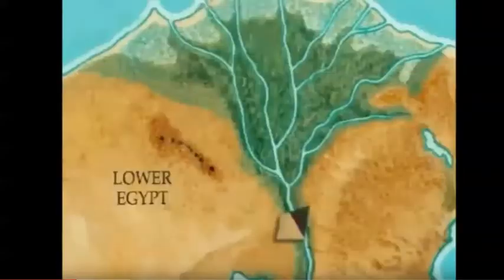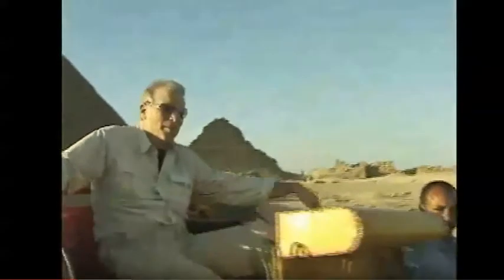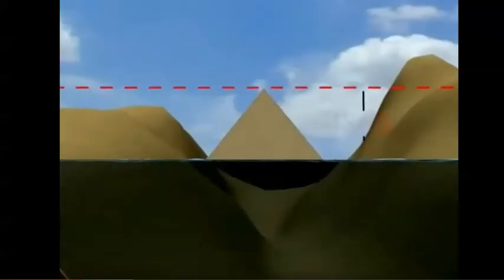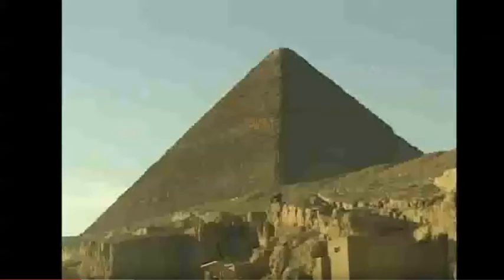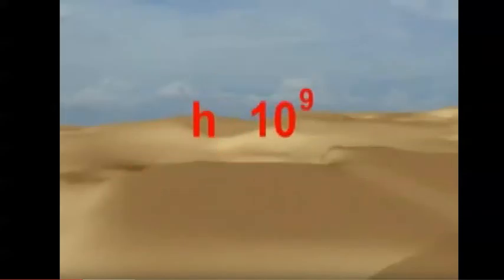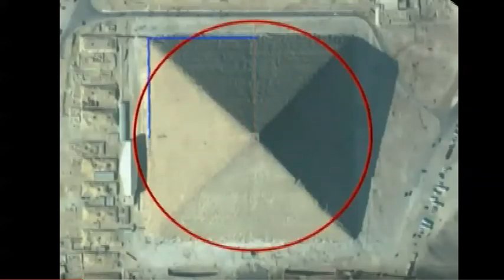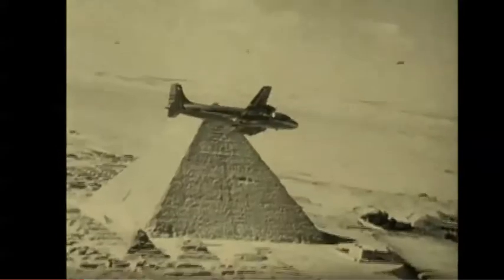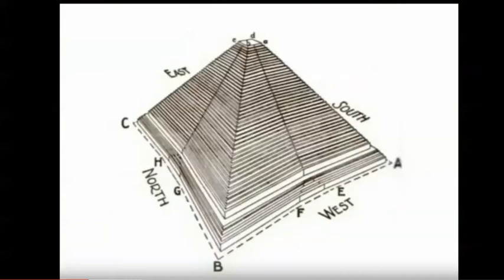Flat Earth: The Egyptians began the Ball Earth Lie, 100% Proof part 1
Here we see that the Egyptians built the Pyramids to deceive humanity and make everyone believe we lived on a ball rather than the Flat Earth. The conspiracy of the elite to deceive the masses goes way back to Babylon and Egypt and here we see the enormous work they put into faking the Ball Earth, so as to control their populations with this lie.